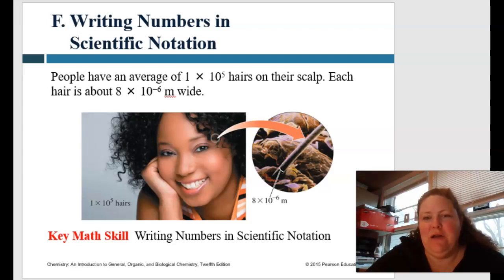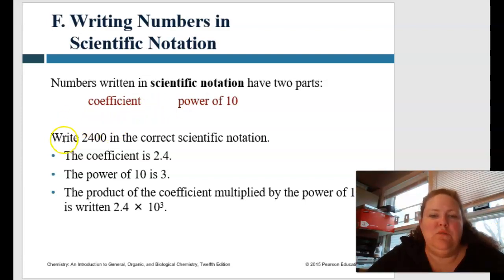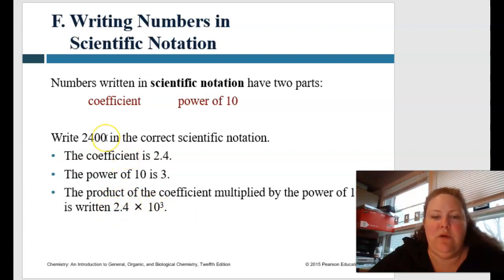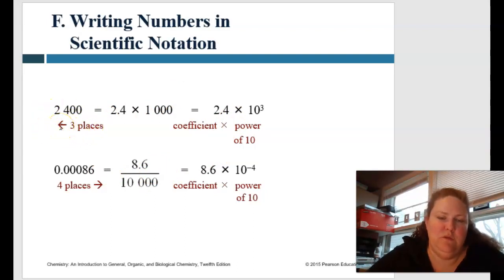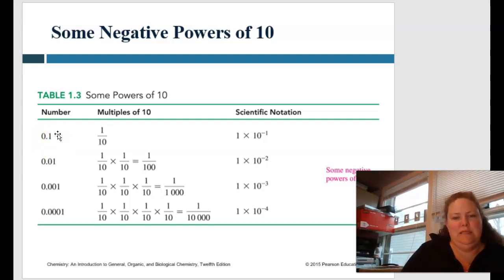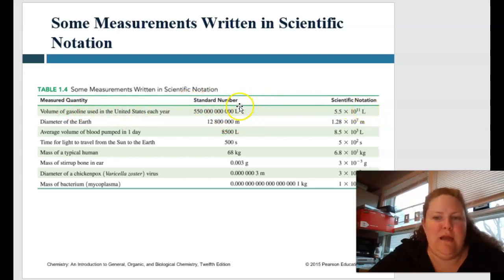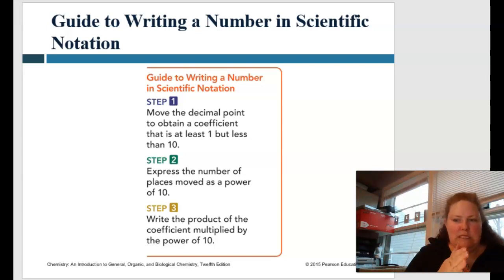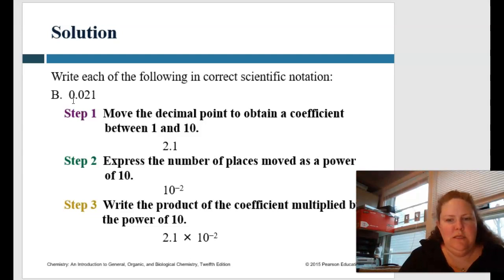Baker Biochem CHM 2310 Unit 1 Scientific notatation